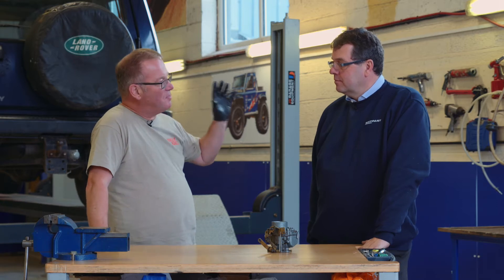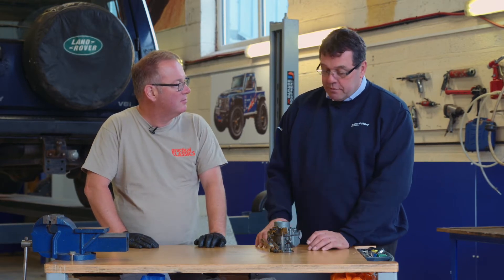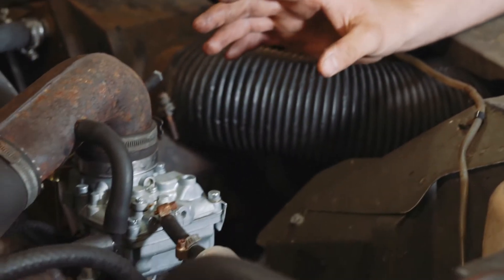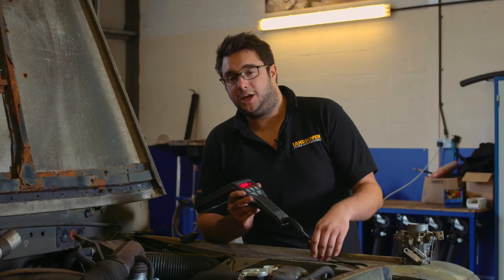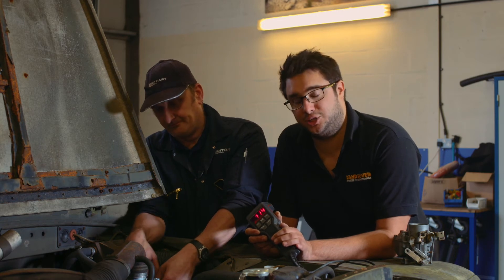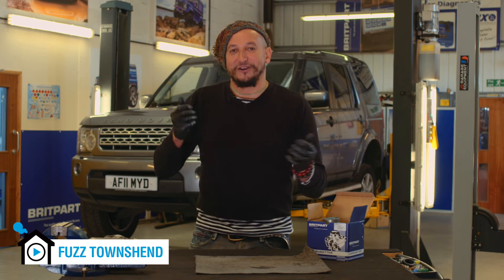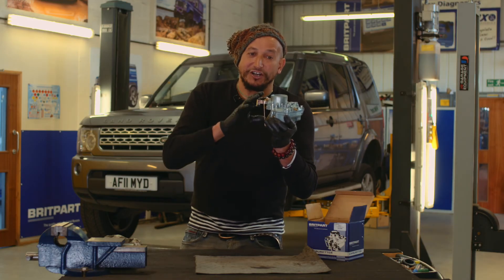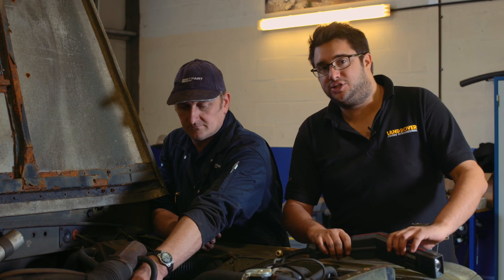How to fit and tune the Britpart replacement carburettor on Land Rover 2.25 petrol engines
Welcome to the Britpart Workshop series, bought to you by the experts at Britpart & Land Rover Owner International. In each video, Fuzz Townshend from Car SOS, will give you an extremely helpful top tip to ensure the task in hand is just that little bit easier for you to complete.

In this video we are looking into fitting and tuning the Britpart replacement carburettor on a Land Rover 2.25 petrol engine. We'll guide you through the tasks step-by-step to make the job that little bit easier for you. We hope you enjoy our series of workshop videos and find them a useful resource.